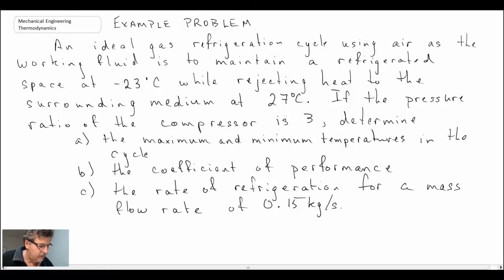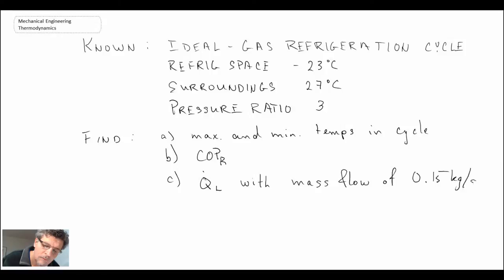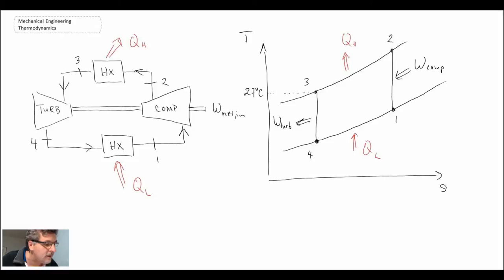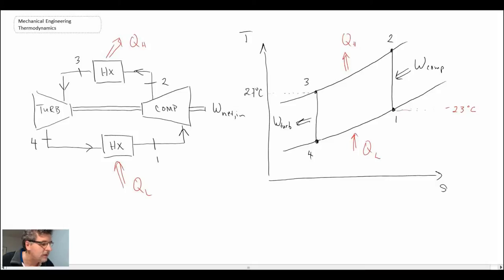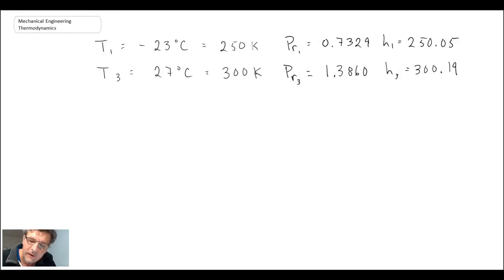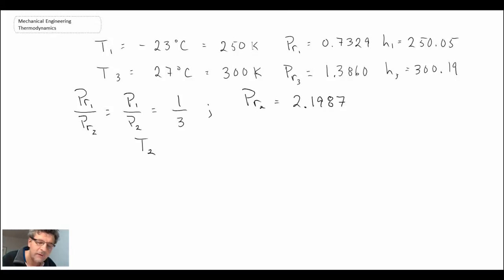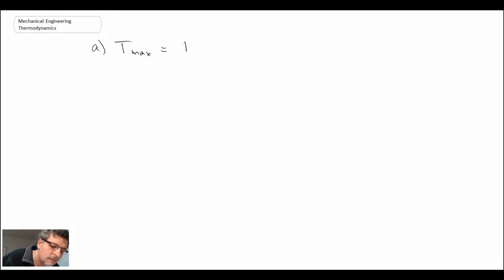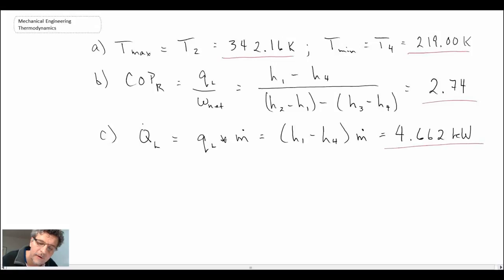Mechanical Engineering Thermodynamics - Lec 25, pt 2 of 4: Example - Gas Refrigeration Cycle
Problem Source:  Cengel and Boles, 3rd Edition, Q. 10.47